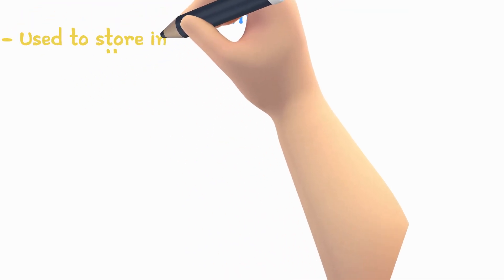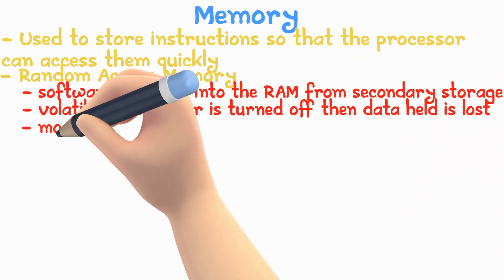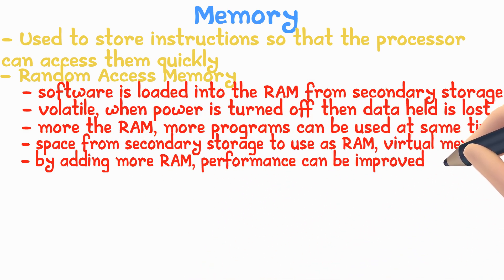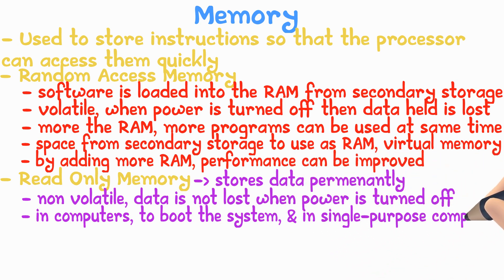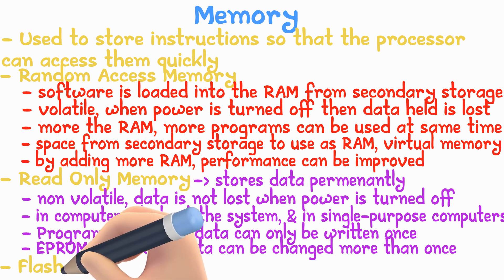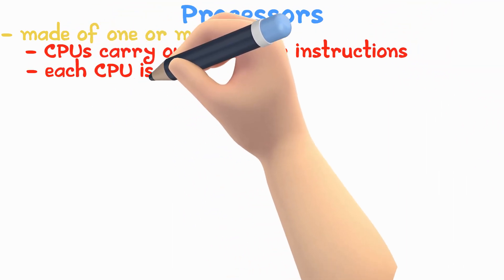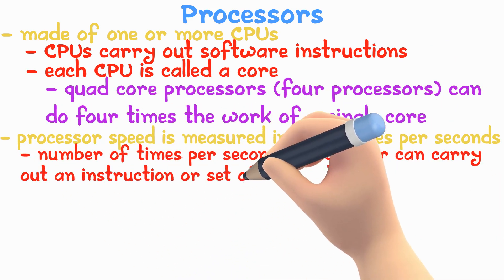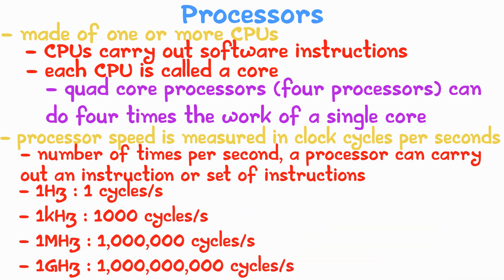Memory & Processors | iGCSE ICT #21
- Memory
- Processors